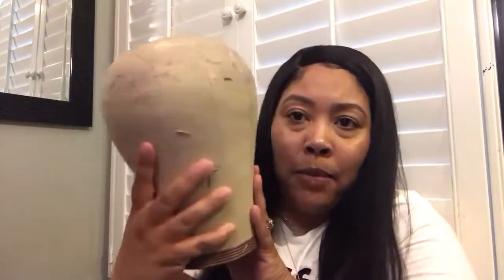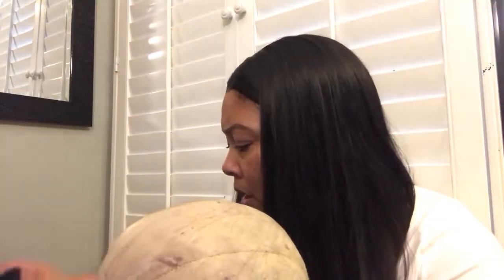Brazilian Virgin Hair Review FT. SVT HAIR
Hair Detail: Brazilian Straight 18’ Lace Closure & 3 18’ bundles